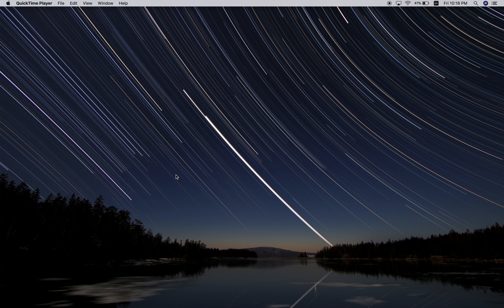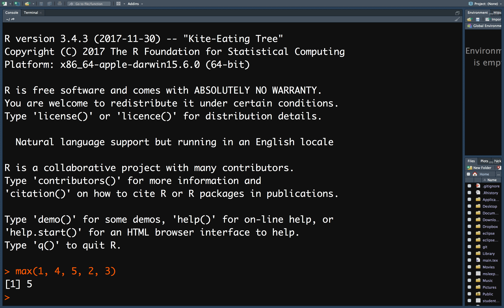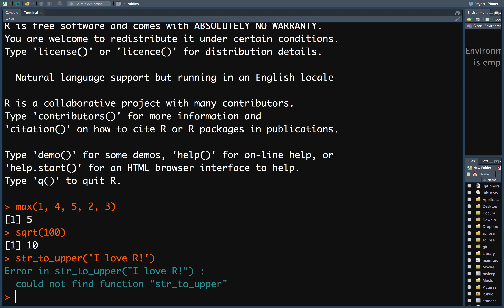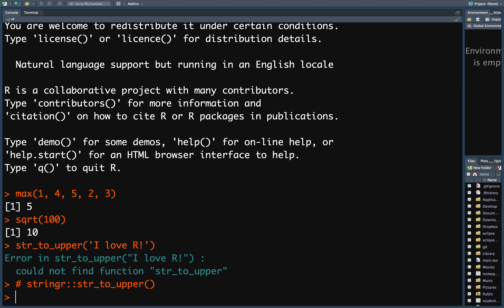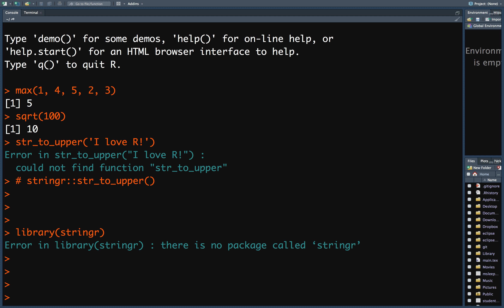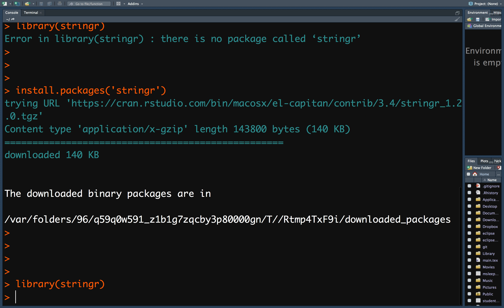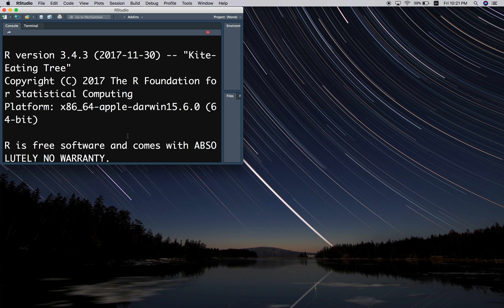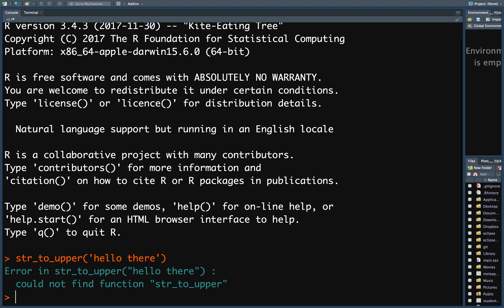Packages in R (this video is OBSELETE)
How to install a package, load a package and use a function defined in the package